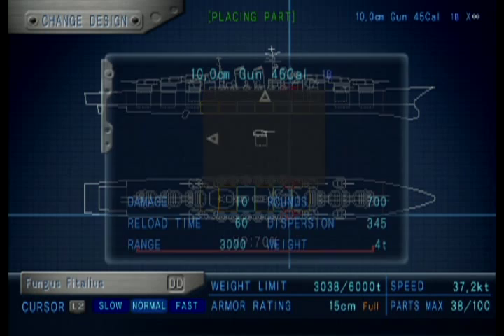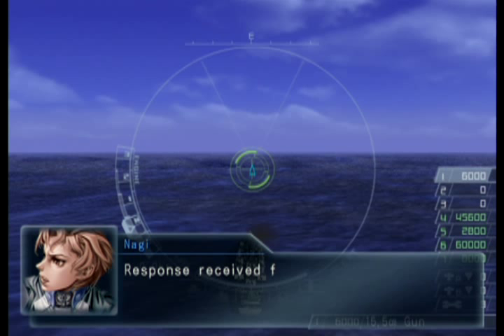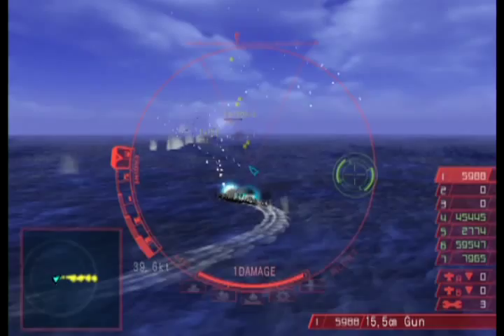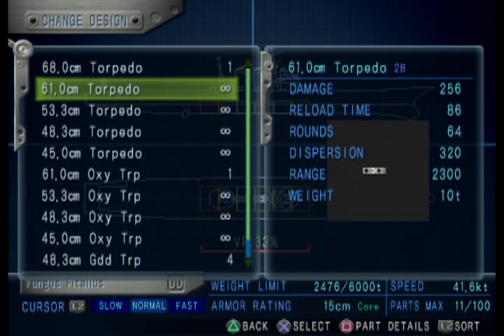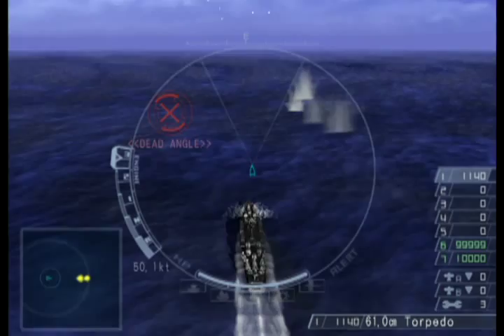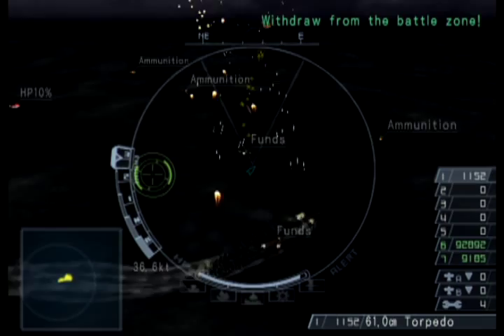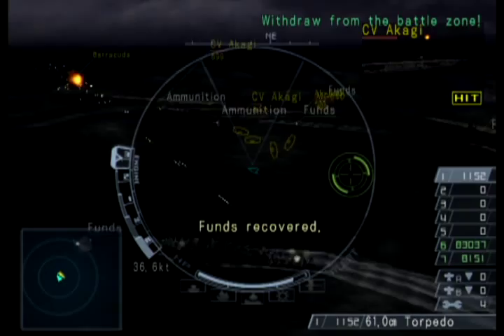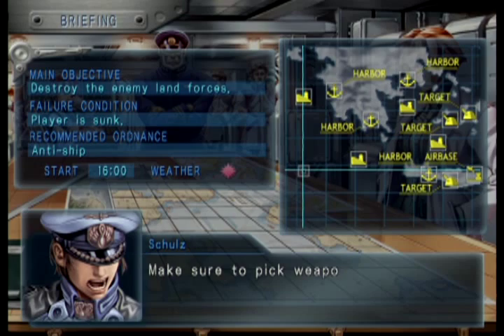Let's Play - Naval Ops: Warship Gunner 2 - 20 - Salute for an Old Friend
Don't forget to leave a rating, helps me out a lot! Please check below!
The first playthrough of this will NOT be 100%. If people want a second playthrough I will show where all the treasure drops are in each mission. If you do want me to do a second playthrough please COMMENT in the first video of this playlist saying so.

This was a game I've wanted to do for ages and I figured it would be a good test of the PS2 setup. The majority of all PS2 games recorded from here on will be straight from the console rather than emulated.

The downside of this is that, well, PS2 games don't look all that sharp. Oh well, it was my favorite console for a reason!

What is Warship Gunner 2?
Naval Ops: Warship Gunner 2, released in Japan as Warship Gunner 2: Kurogane no Houkou (ウォーシップガンナー2 鋼鉄の咆哮?) is a 2006 vehicle simulation game that was released for the PlayStation 2. Warship Gunner 2 is the direct sequel to Naval Ops: Warship Gunner from Koei that debuted in 2003, a subseries alongside the Warship Commander subseries within the overall Kurogane no Houkou series. In 2009, it was ported to the PlayStation Portable as Warship Gunner 2 Portable (ウォーシップガンナー2 ポータブル?), released only in Japan.

The game is set in 1939 of an alternate universe, and thus combines technology of this period in the real world with a variety of futuristic lasers and weapons, without the "World War II-only" mode of the first game. However, the first playthrough is generally consistent with the historical World War II, while subsequent playthroughs feature more lasers and high-tech weapons, as well as a slightly extended ending.

The story follows three or four officers of a Wilkia Freedom Forces naval crew as they lead the resistance to the coup that overthrew their King, then declared an Empire led by Admiral Karl Weisenberger and started making war, in a manner akin to real-life Nazi Germany. Over time, the superweapons take further prominence as more is learned about their nature, although their origins are left ambiguous. Wilika is portrayed as a Dutch colony that developed into a second "overseas homeland" with a separate ruling king and independent military. In effect the game consists of a group of Evil Dutchmen trying to conquer the world with advanced technology.

Although the same general story applies in all cases, there are three story paths with different missions, story, and endings. The specific story path is chosen by the player's actions in the first two missions of the story.